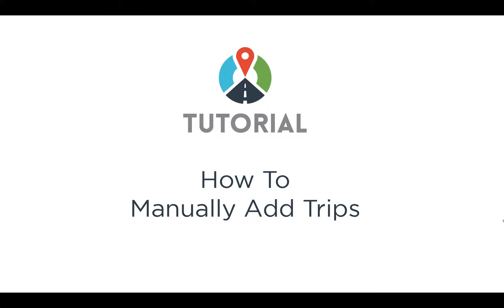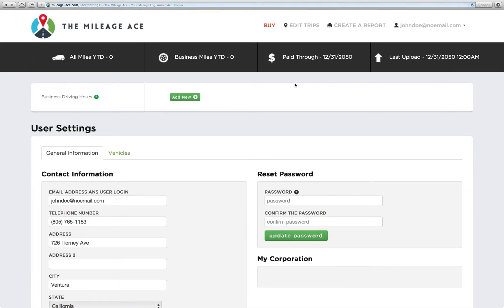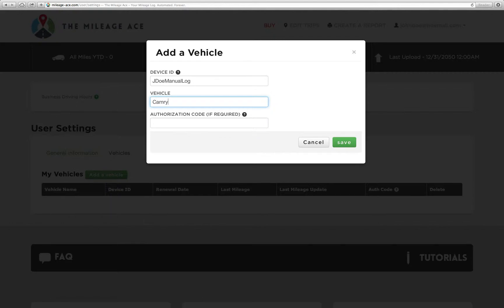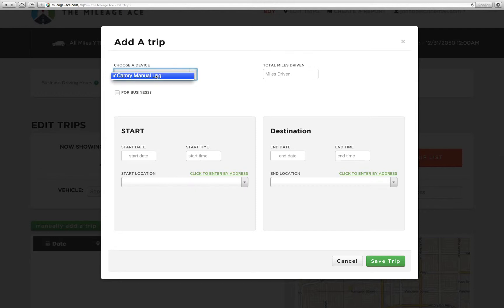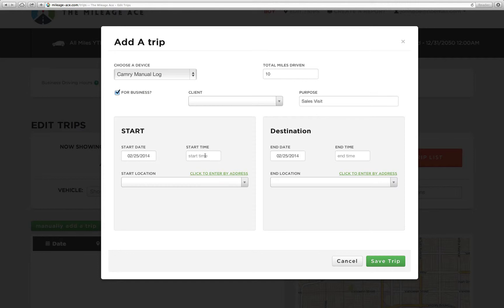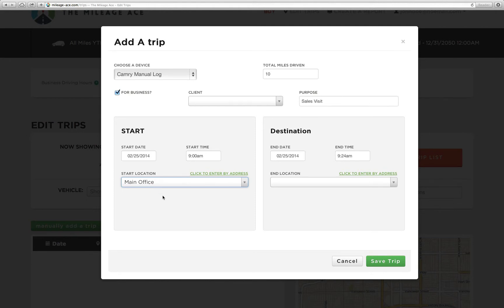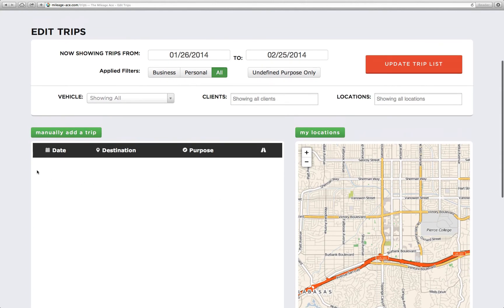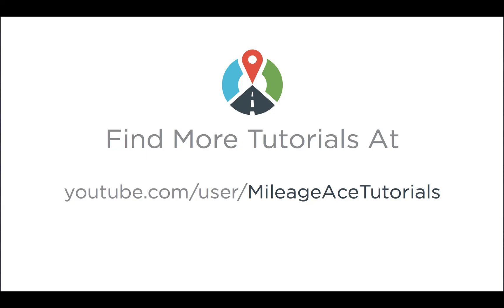HOW TO: Manually Adding Trips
Learn how to manually add trips to your online account.